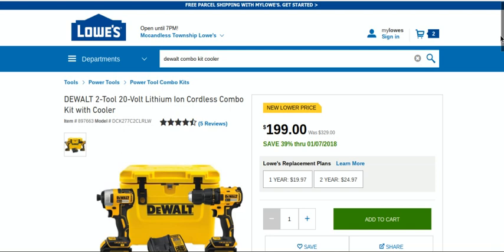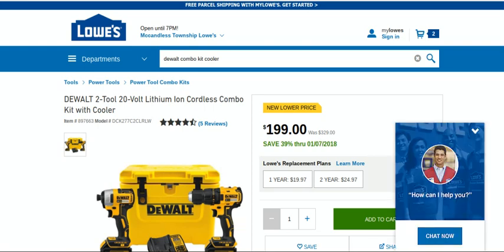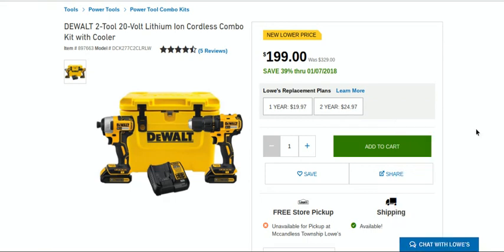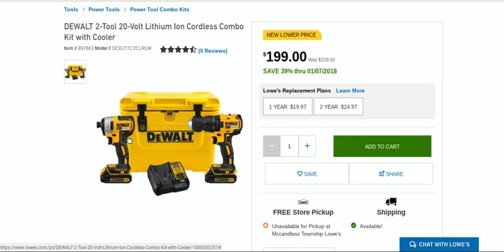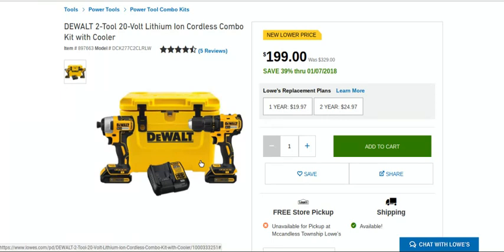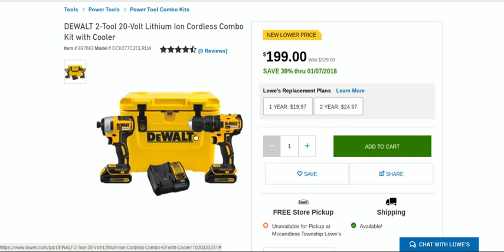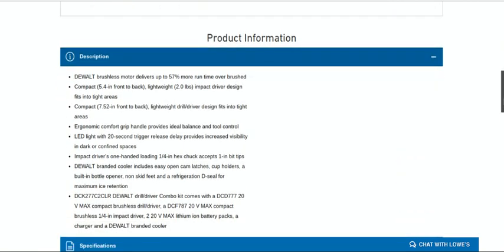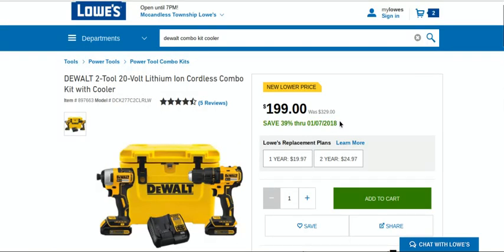DeWalt Deal of Day ...Predicted 12 hours Ago !!!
toolboss44.net